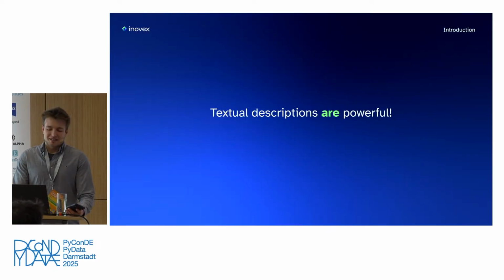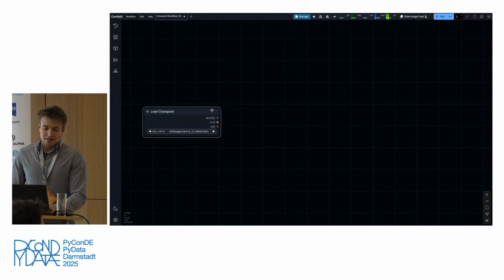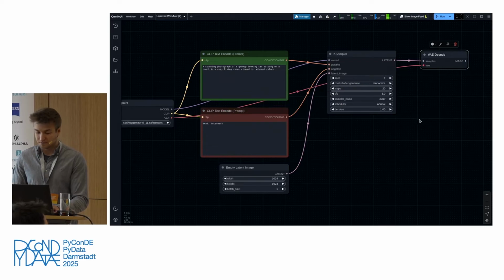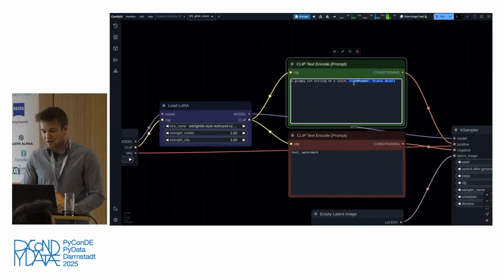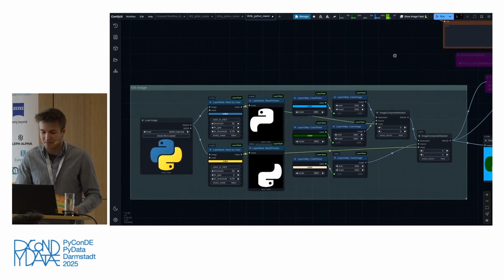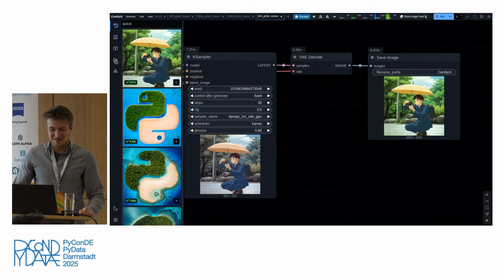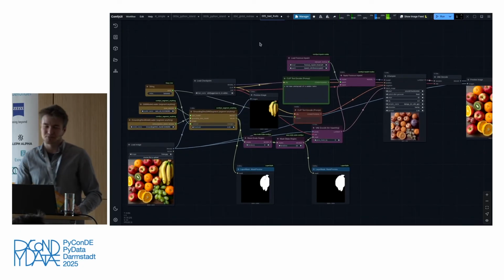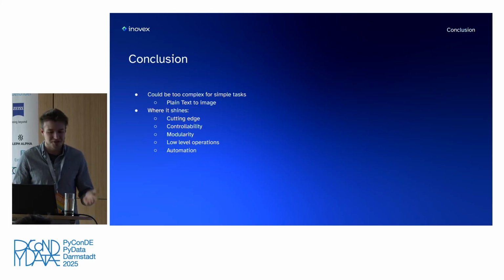Beyond DALL-E: Advanced Image Generation Workflows with ComfyUI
🎓 ComfyUI enables precise control over AI image generation through modular workflows, moving beyond simple text prompts to advanced manipulation techniques.

Speakers:
René Fa

Description:
In this technical presentation, René Fa explores advanced image generation techniques beyond traditional text-to-image interfaces using ComfyUI, an open-source modular framework. The talk demonstrates how combining different methodologies and models can achieve precise control over image generation that text prompts alone cannot provide. Through practical examples, Fa illustrates workflows incorporating LoRA models for style transfer, ControlNet for edge-guided generation, and Segment Anything Model for selective inpainting. Key demonstrations include transforming the Python logo into a tropical island, applying Ghibli-style artwork to photographs, and creating complex illusion images using latent space manipulation. The presentation emphasizes ComfyUI's node-based interface, which enables the construction of sophisticated generation pipelines and integration of cutting-edge plugins. While acknowledging the steeper learning curve compared to simpler interfaces, Fa highlights ComfyUI's strengths in specialized tasks, automation potential, and API integration capabilities. The talk provides practical insights into advanced image generation workflows, showcasing how different models and techniques can be combined to achieve precise, controlled results beyond the capabilities of standard text-to-image systems.

About:
Python Softwareverband e.V.:

NumFOCUS Inc.